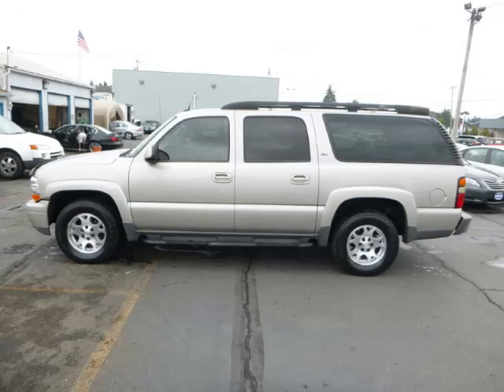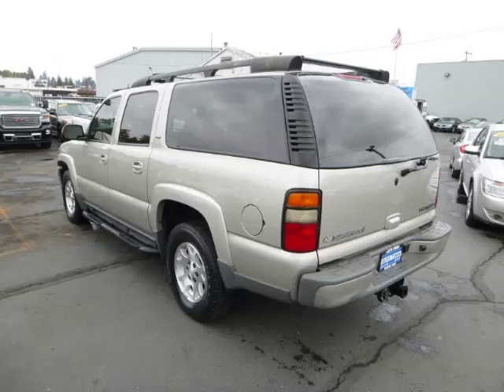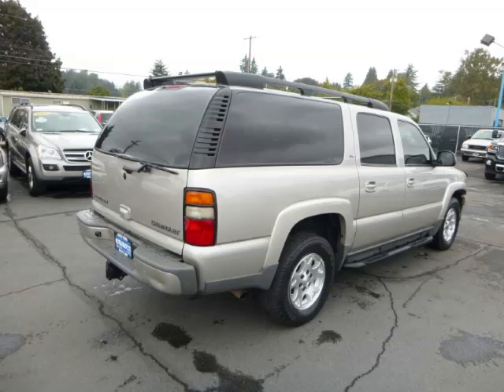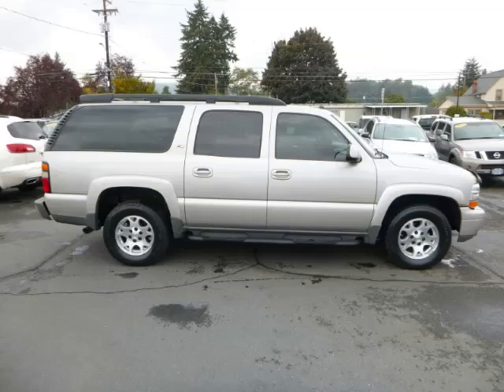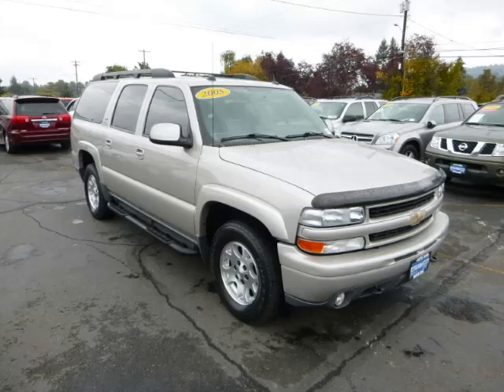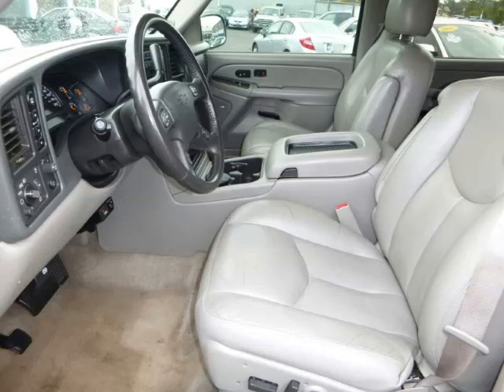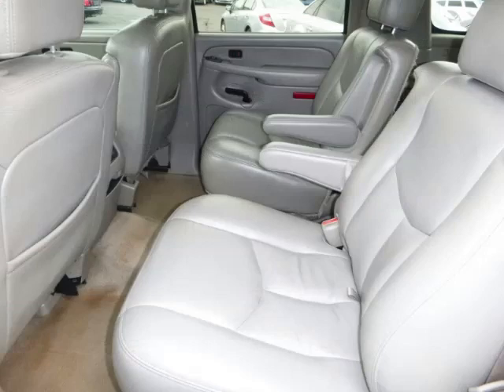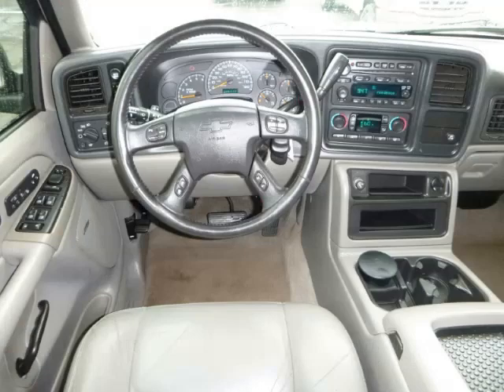2005 Chevrolet Suburban in Gladstone OR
At Auto Town Buick GMC , our long-standing customers know us a dependable source of used pre owned vehicles, like this Chevrolet Suburban Z714 Door , conveniently located in Gladstone, Oregon . For the absolute best in service, selection, and value, please visit our to learn more about this exceptional 2005 Chevrolet Suburban

2005 Chevrolet 4 Door Z714 Door

Engine: V8, 5.3L; FFV
Fuel: Gasoline
Transmission: Automatic
Exterior Color: Silver
 Stock #: GP4144
 VIN: 3GNFK16Z65G227378